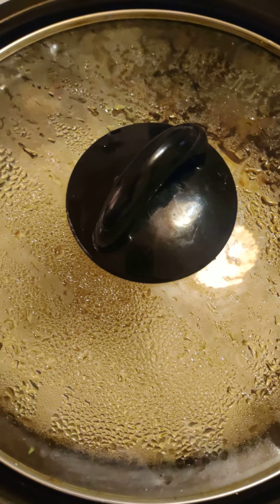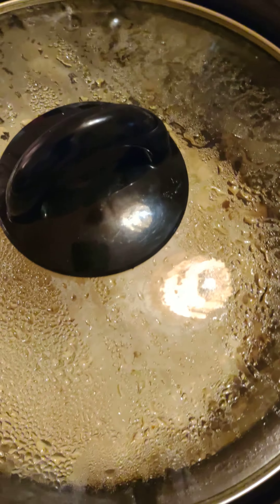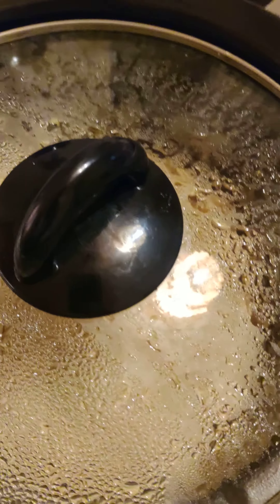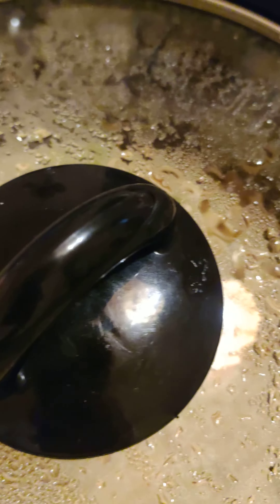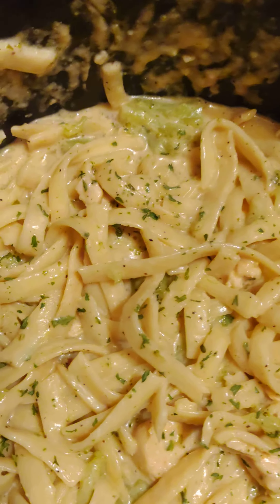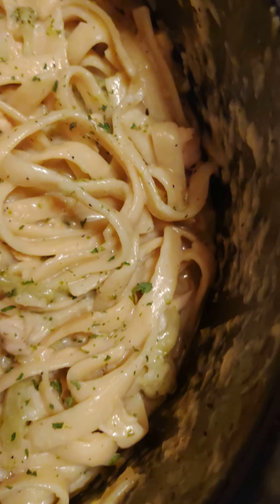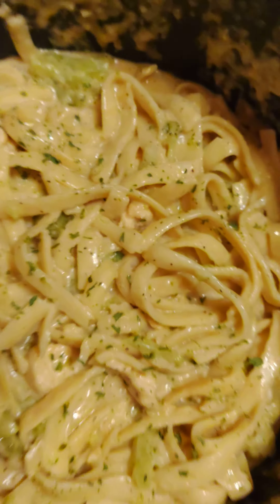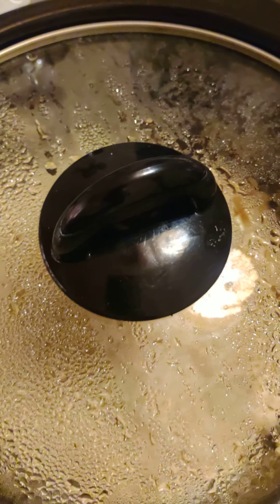FIXING CHICKEN 🍗 ALFREDO IN CROCKPOT DON'T KNOW ABOUT RAGU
Had to spruce the RAGU sauce up. When I tried it, it was ok but it did not taste like I thought it should had. Will move on to another brand of sauce or make it my self.

Check out:

(Ebook Sample)